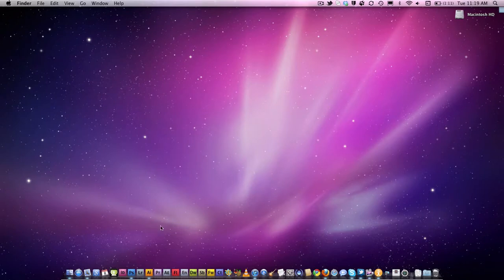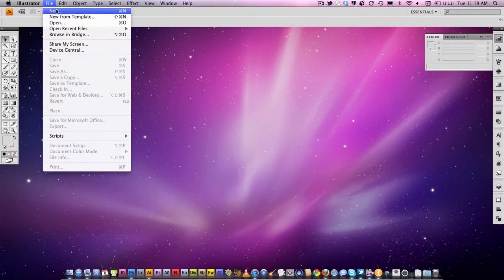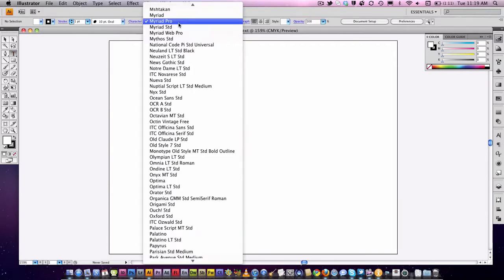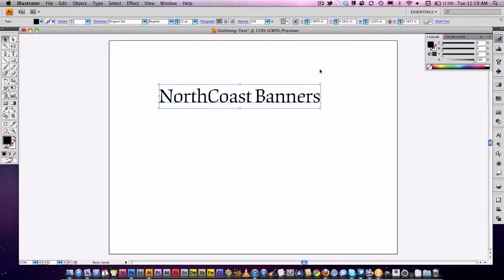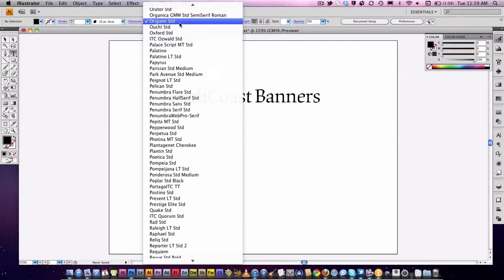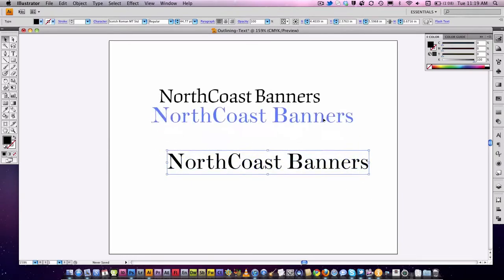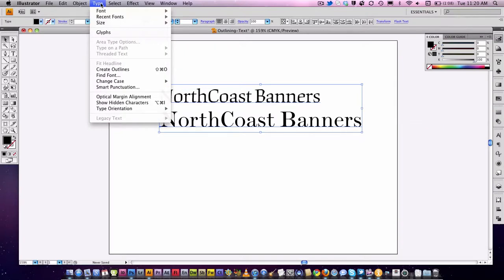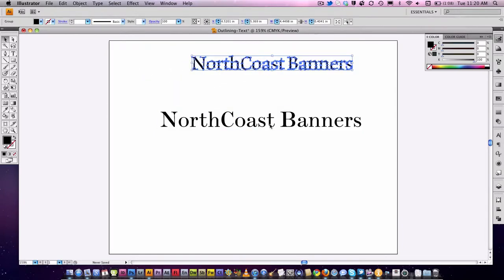How To Outline Your Fonts in Adobe Illustrator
A short how to video for outlining your fonts in your art files in preparation for printing.